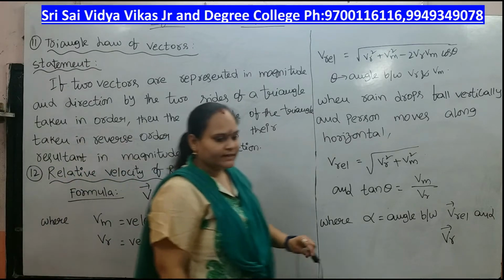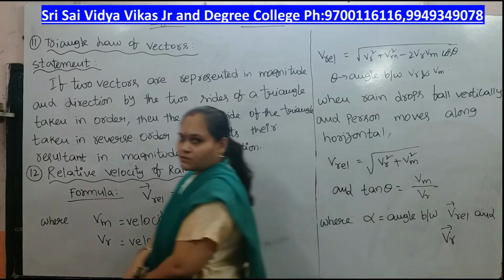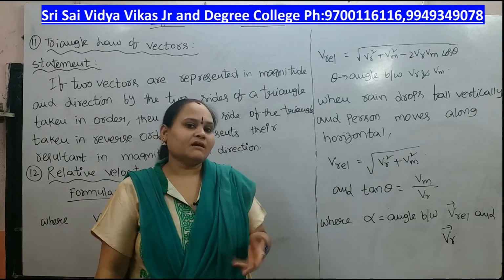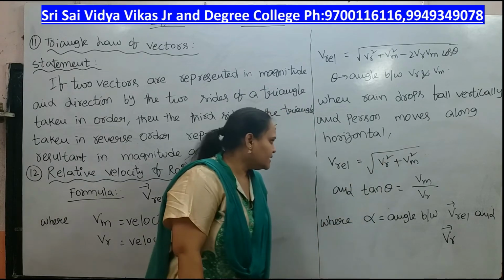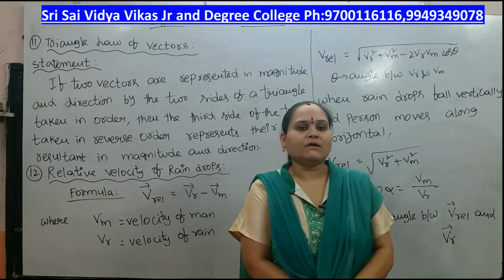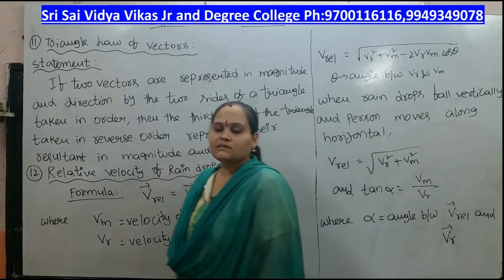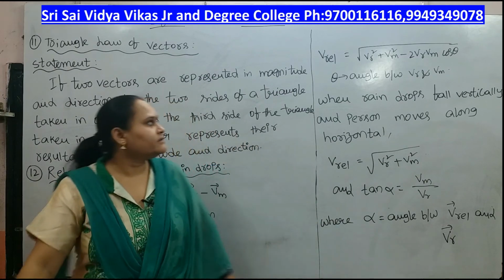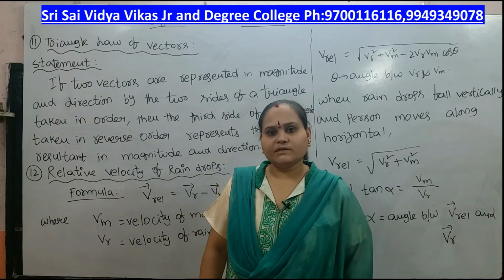Inter 1st yr Physics (MPC,BIPC) Unit 4 Motion in a plane - 5